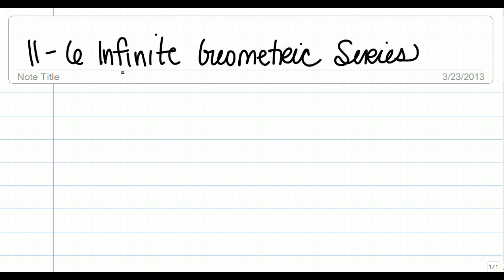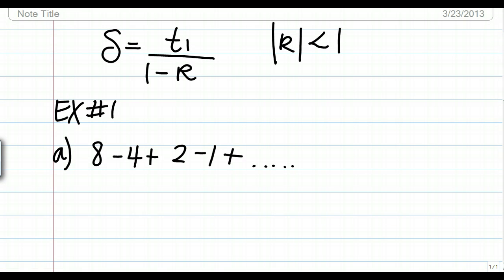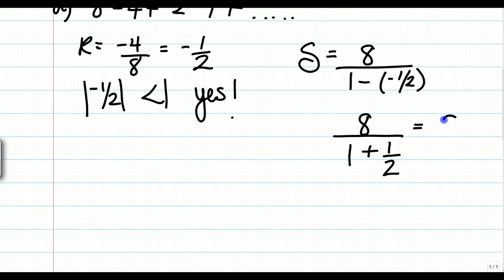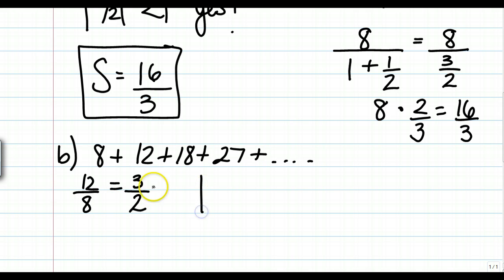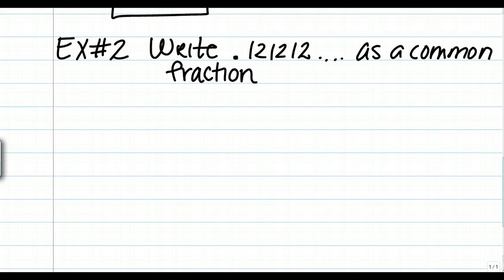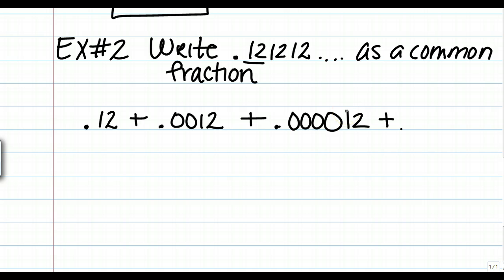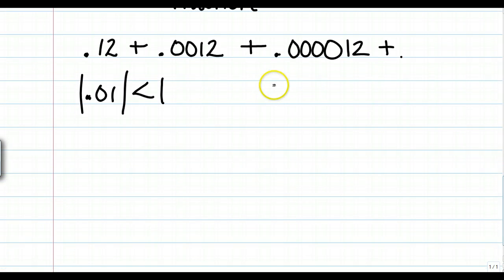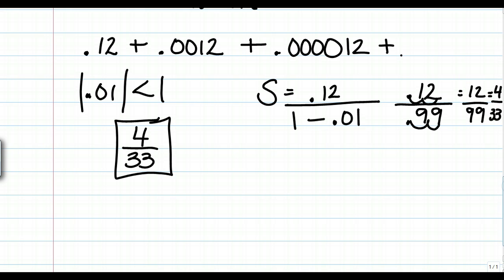11-6 Infinite Geometric Series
11-6 Infinite Geometric Series